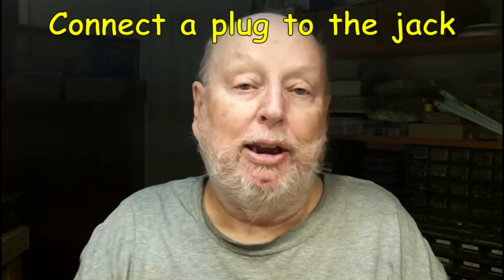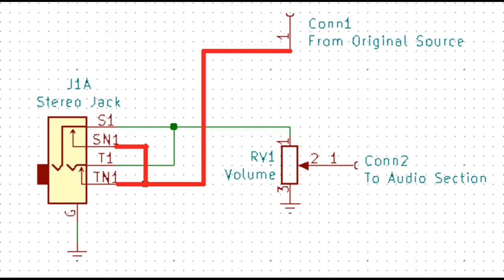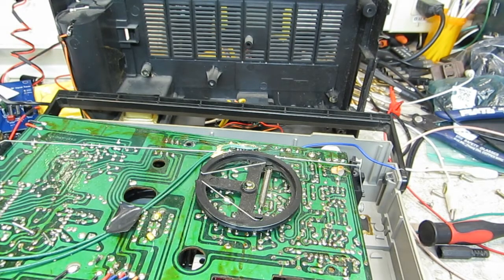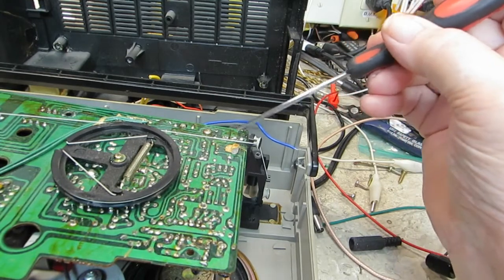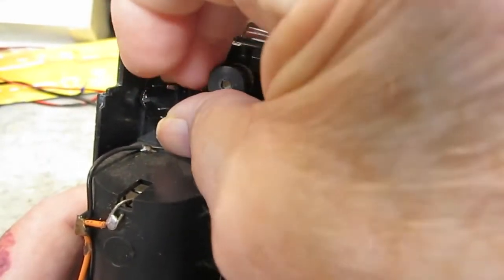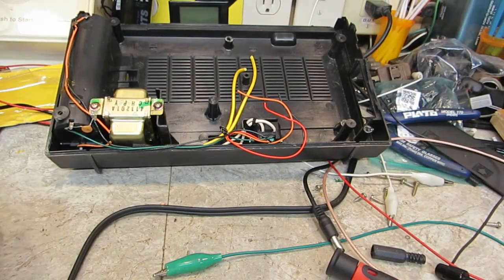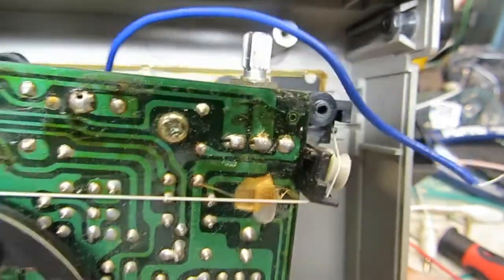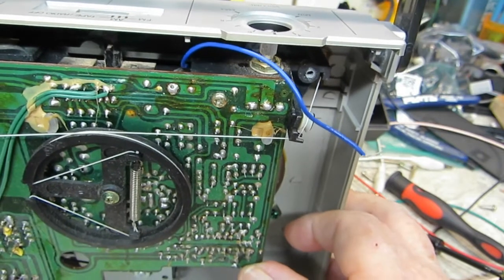DERB - Getting to the point of this video series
What you've been waiting for. How to connect up the AUX port to about any boombox. :)
Link to 1/8 stereo jacks